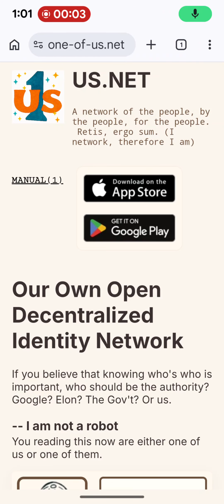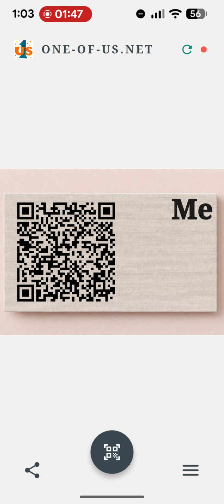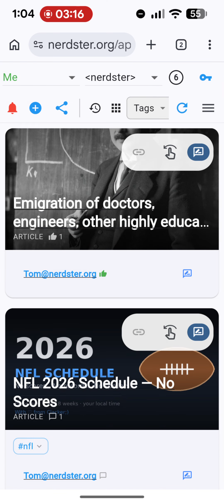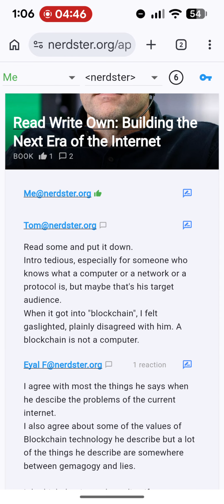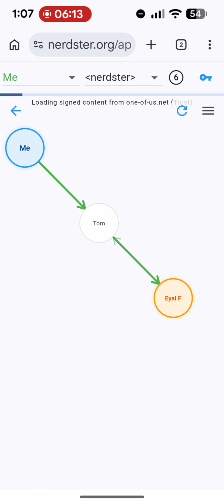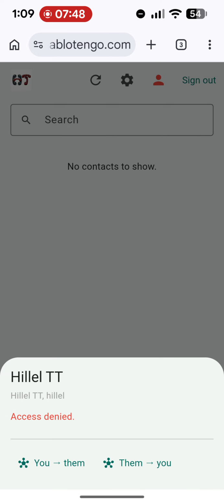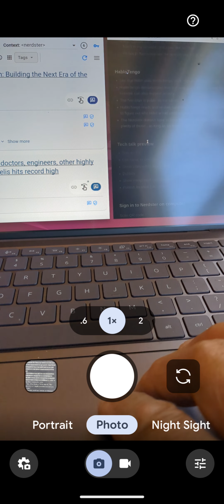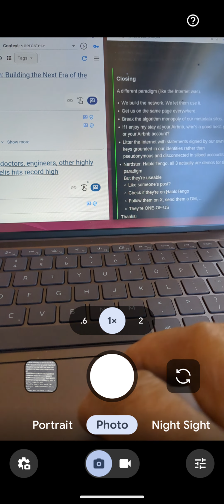ONE-OF-US.NET Phone size intro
ONE-OF-US.NET
Phone demo of building and using Our Own Decentralized Identity Network